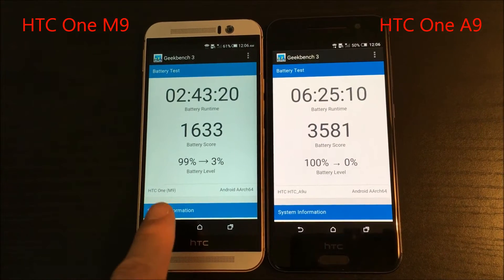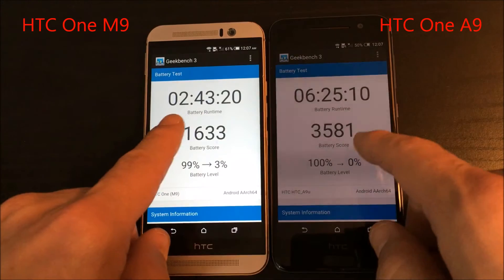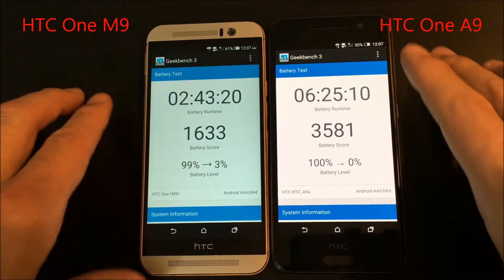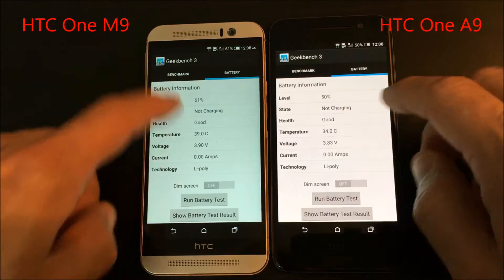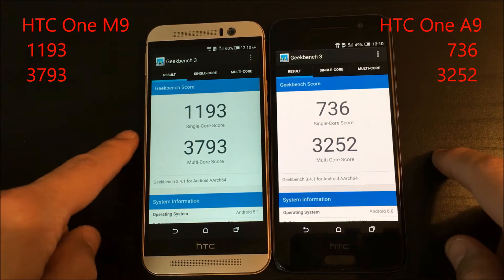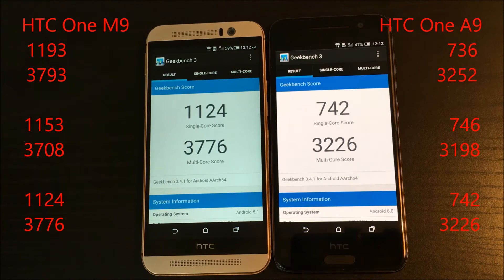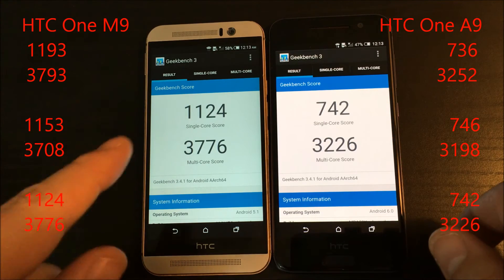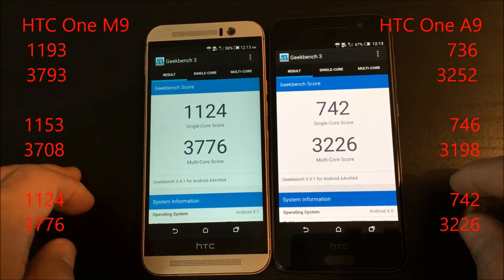HTC One M9 vs. HTC One A9: Battery & Benchmark Speed Test- GeekBench 3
I run the Geekbench 3 benchmark test three times as you know every time you run it you get different scores. I also did a battery test and give you my personal insights in regards of the battery from using both of these phones full time now.

Let me know if you have questions. Subs, likes, shares all appreciated!